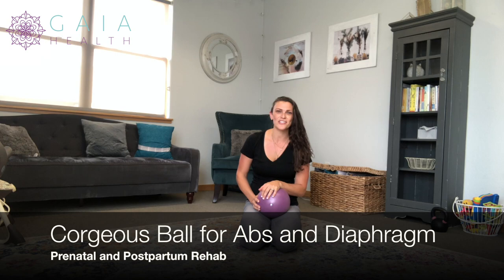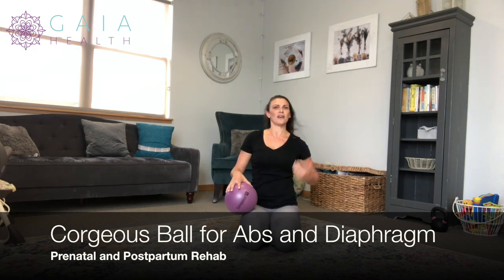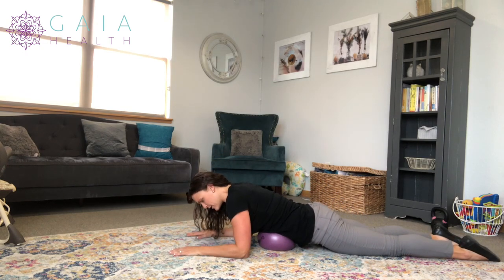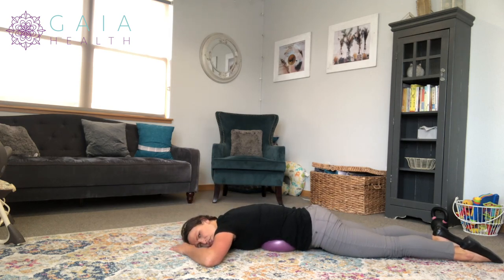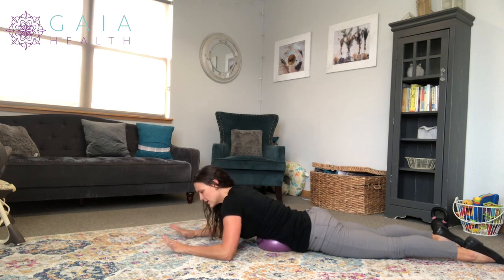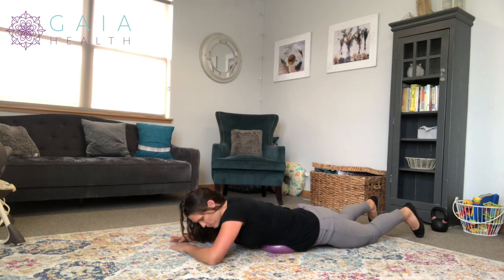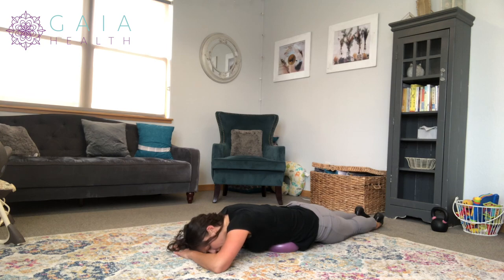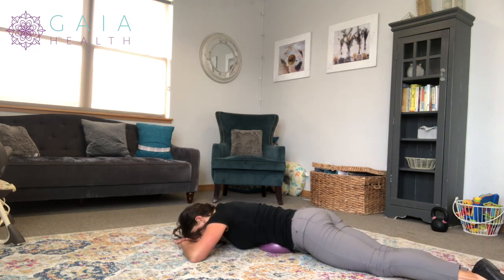Coregeous Ball for Diaphragm and Upper Abs